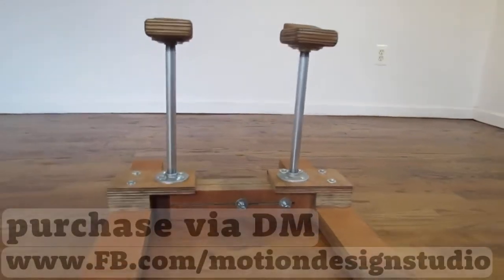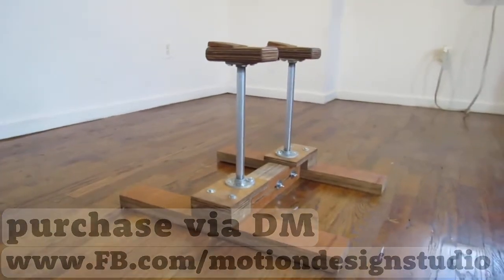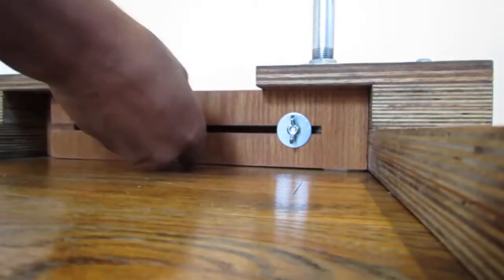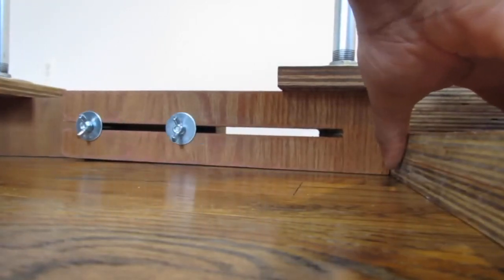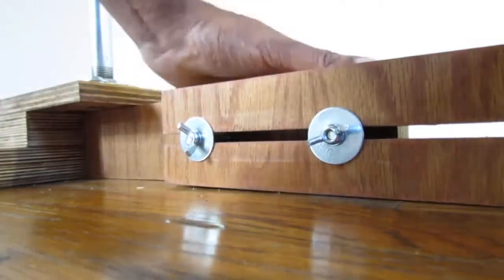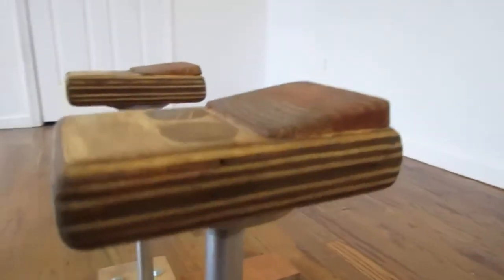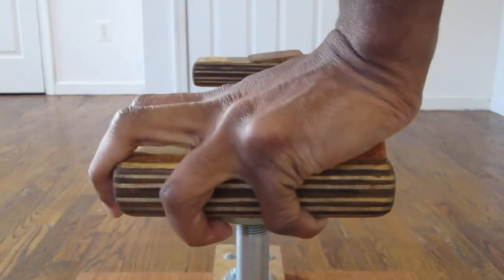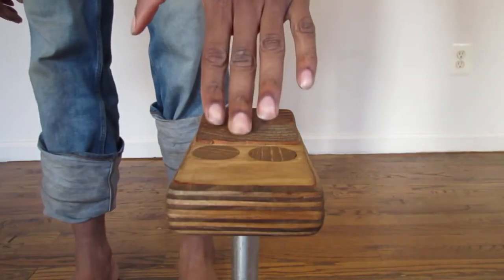Adjustable Handstand Canes